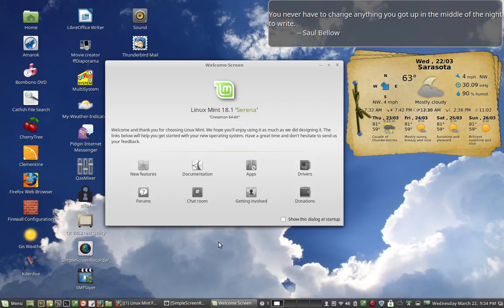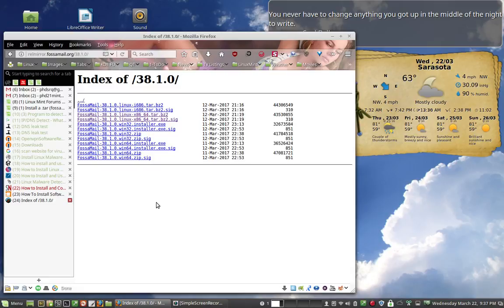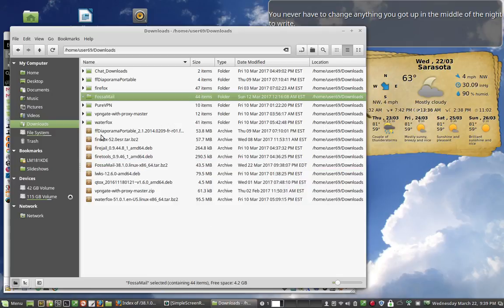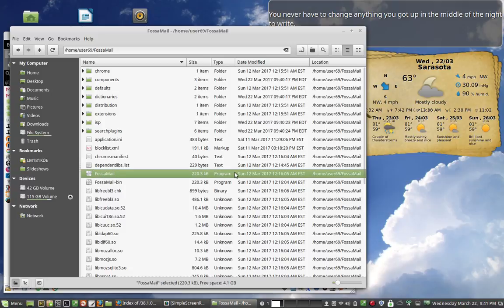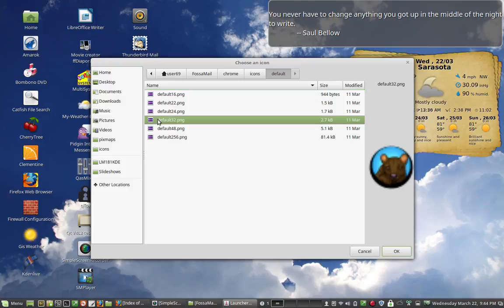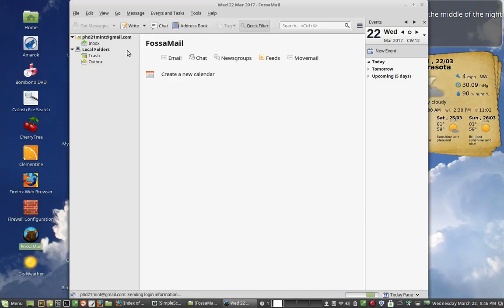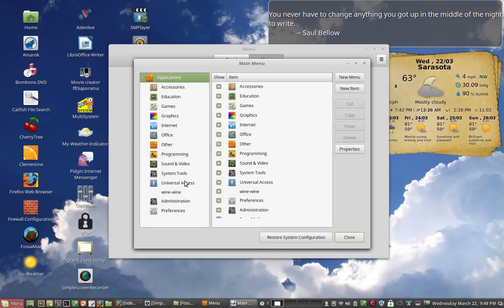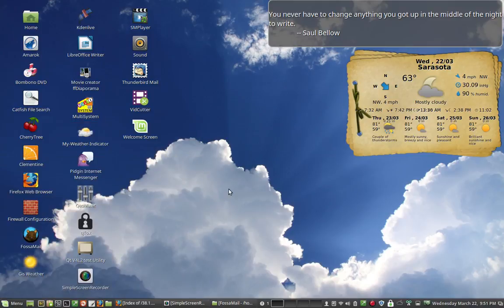How to install "FossaMail" email software client in Linux Mint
How to install "FossaMail" email software client in Linux Mint Cinnamon Edition